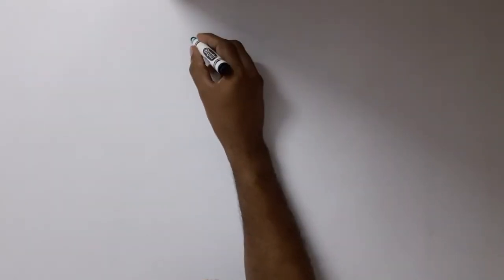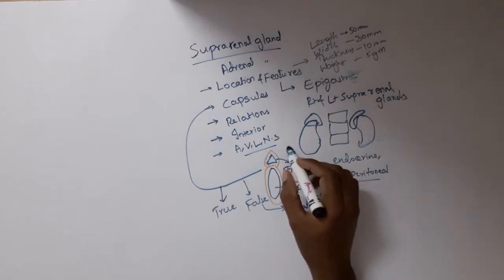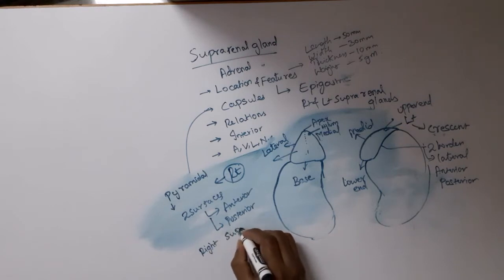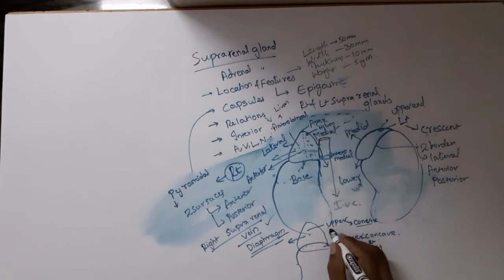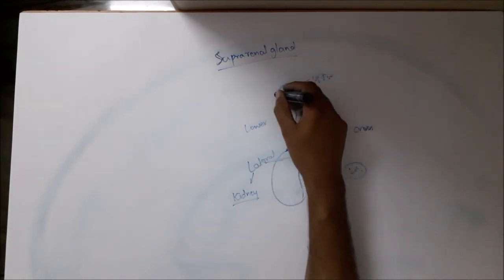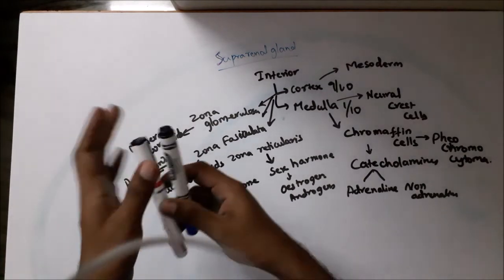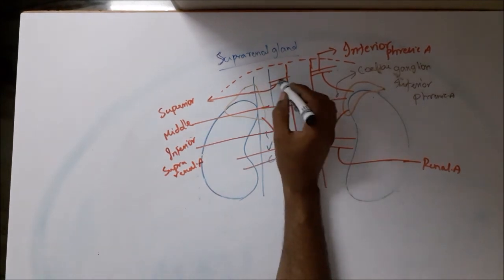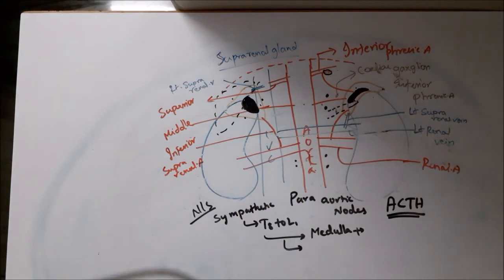SUPRA RENAL GLAND